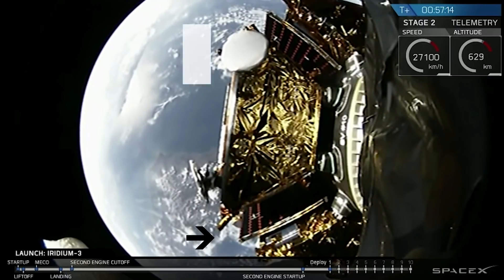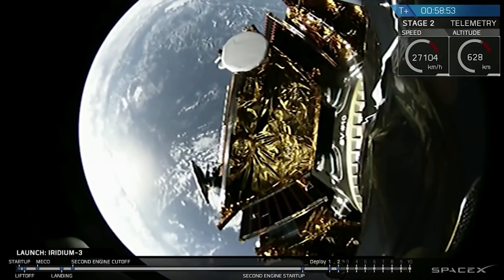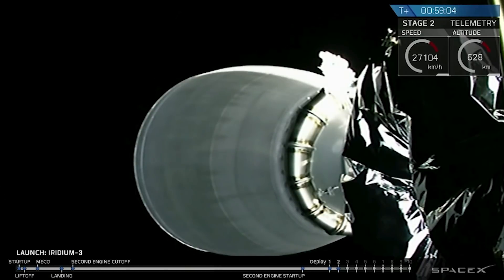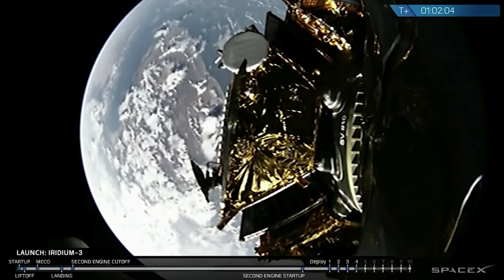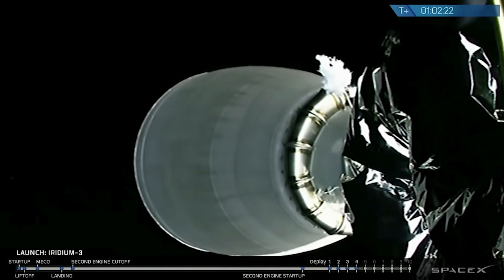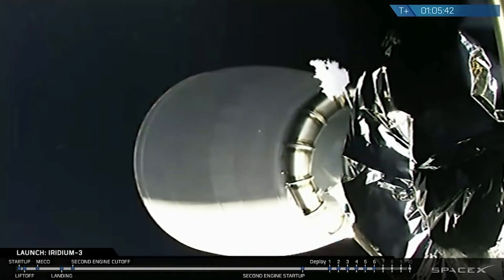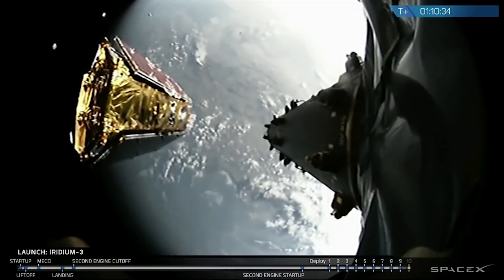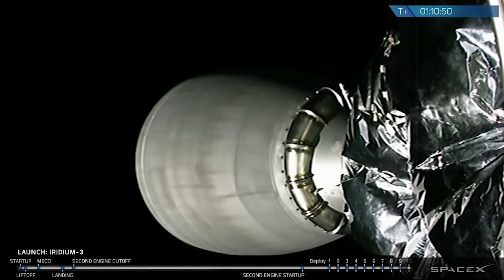SpaceX Deploys Iridium NEXT Satellites - View From Space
SpaceX deployed 10 new satellites for the Iridium Next communications network constellation on Oct. 9, 2017. Five of the deployments were within the camera's field of view. -- Launch Story

Credit: Space.com / footage courtesy SpaceX / edited by Steve Spaleta